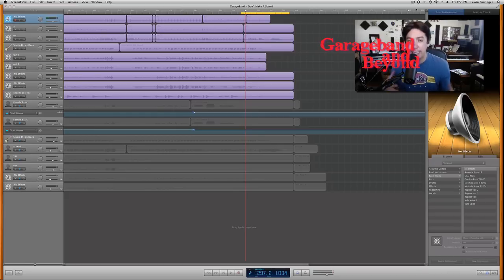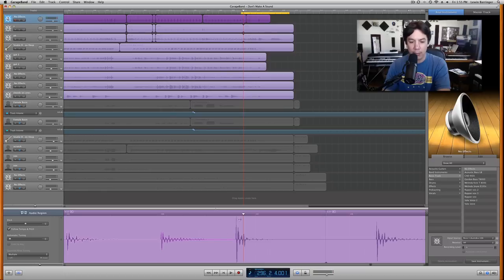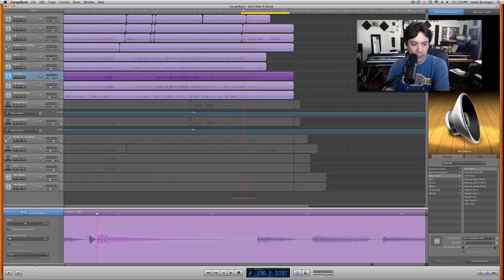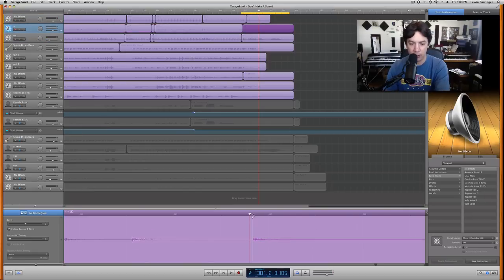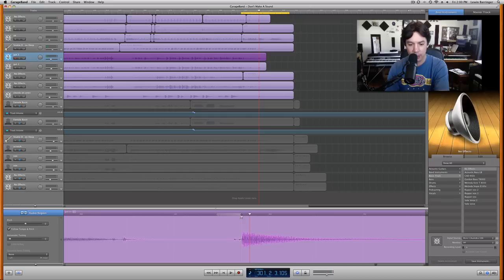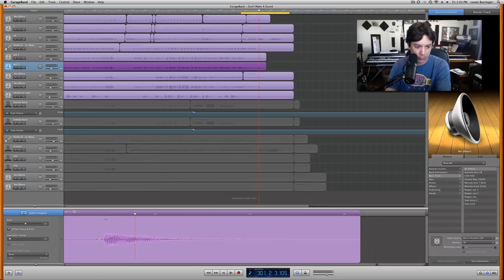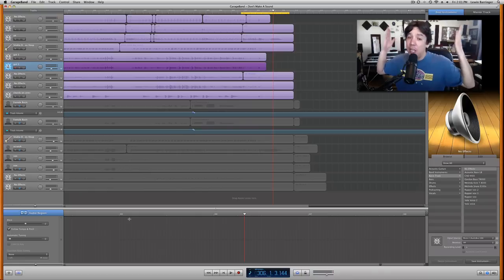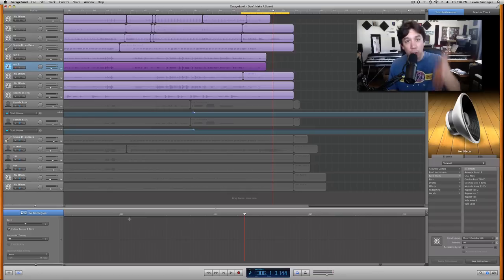Garageband Tutorial - advanced editing - Flex time editing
Garageband advanced editing abilty - Flex time editing